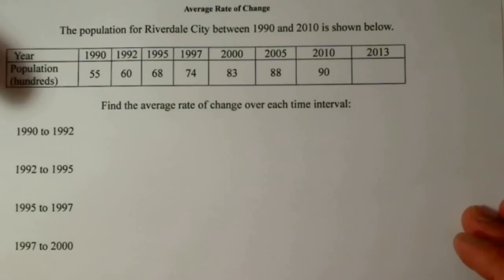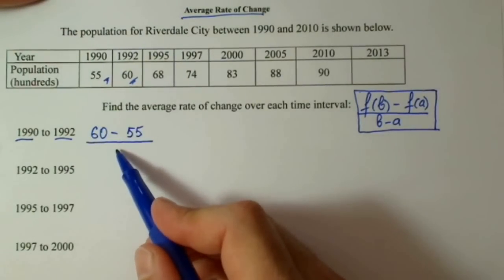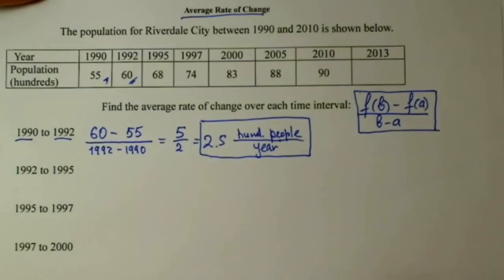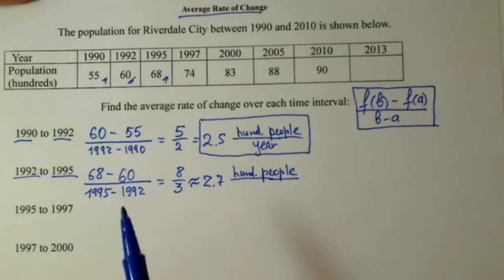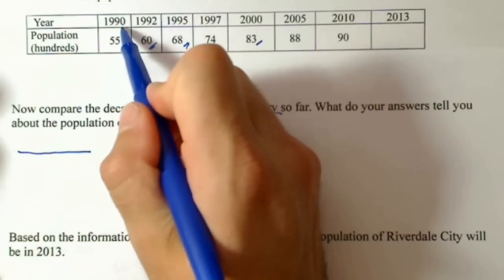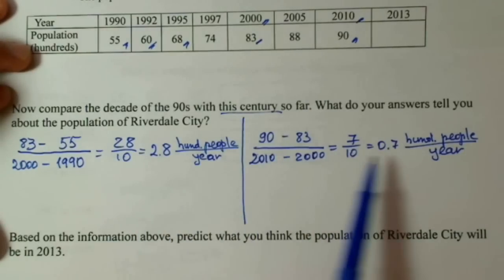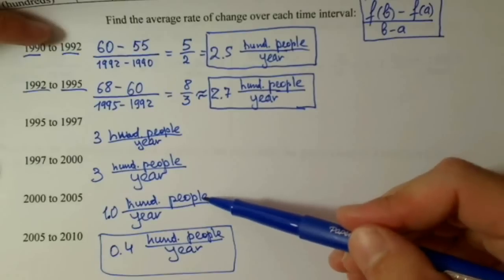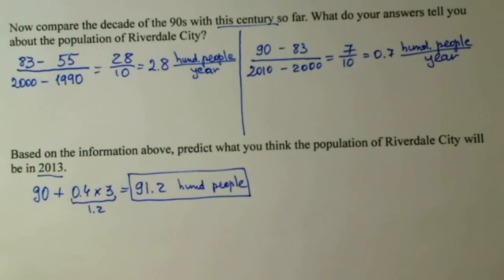average rate of change from a data table.WMV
finding an average rate of change from a data table